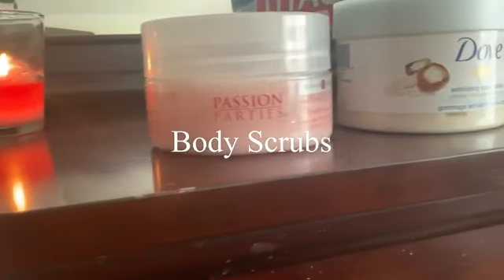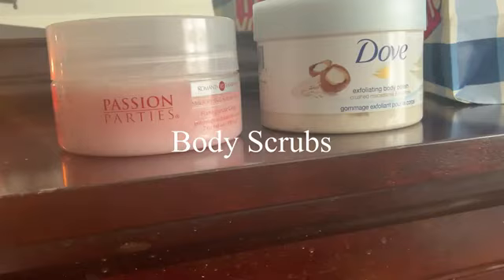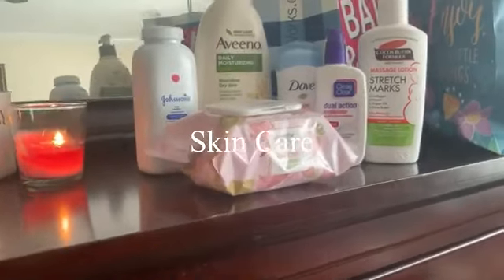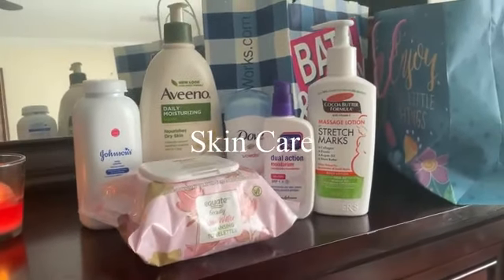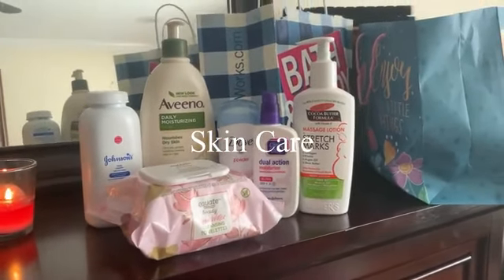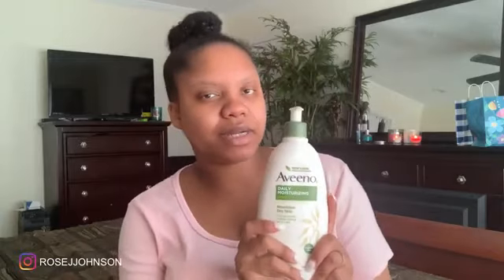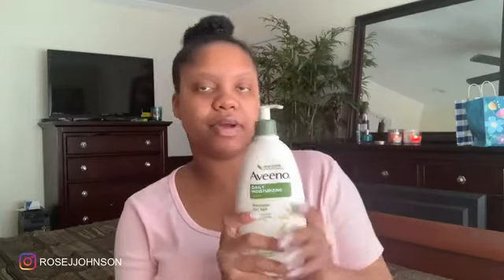PREGNANCY SELF CARE ESSENTIALS | Tips For Ultimate Personal Care And Beautification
How accurate are home pregnancy tests?
What should I eat during pregnancy for a healthy diet?
Can you suggest some safe exercises during pregnancy?
What are the common discomforts during pregnancy and how can I alleviate them?
What is the recommended weight gain during pregnancy?
When should I start prenatal care, and how often should I see a doctor?
What are the different stages of pregnancy, and what happens during each trimester?
How can I manage morning sickness?
What are some important prenatal vitamins and supplements to consider?
Is it safe to travel during pregnancy, and what precautions should I take?
What are the potential complications or risks during pregnancy, and how can they be prevented or managed?
How can I prepare for labor and delivery?
What are the options for childbirth, such as natural birth or C-section?
How can I create a birth plan, and what should I include in it?
What are the early signs of pregnancy?
How soon can a pregnancy test detect pregnancy?
What is morning sickness, and how can it be managed?
What are common pregnancy cravings, and why do they occur?
Can you exercise during pregnancy?
How does pregnancy affect your skin?
What are the risks of smoking during pregnancy?
Is it safe to consume caffeine while pregnant?
What is gestational diabetes, and how is it managed?
How does pregnancy affect your hair?
Can you dye your hair while pregnant?
What are some common pregnancy complications?
How does pregnancy impact sleep?
How often should you see a doctor during pregnancy?
Is it safe to travel during pregnancy?
What is a high-risk pregnancy?
How can you alleviate back pain during pregnancy?
What are Braxton Hicks contractions?
What is the importance of prenatal vitamins?
How does pregnancy affect your breasts?
Can you have sex during pregnancy?
What is a doula, and do you need one during labor?
How does pregnancy affect your sense of smell?
What is the mucous plug, and when does it come out?
What is the difference between a midwife and an OB-GYN?
Can you still get your period while pregnant?
What are some natural remedies for morning sickness?
How does pregnancy affect your immune system?
What is preeclampsia, and how is it treated?
What is the purpose of a kick count?
How can you prevent stretch marks during pregnancy?
What is a molar pregnancy?
How does pregnancy affect your digestion?
Can you fly in an airplane while pregnant?
What are the best sleeping positions during pregnancy?
What is the role of the placenta during pregnancy?
Can you have a glass of wine while pregnant?
What is the difference between a miscarriage and a stillbirth?
How does pregnancy affect your teeth?
What is the purpose of a glucose tolerance test during pregnancy?
What is the ideal room temperature for a pregnant woman?
Can you eat sushi while pregnant?
How does pregnancy affect your sense of taste?
What is a water birth, and is it safe?
How does pregnancy affect your eyesight?
Can you get a tattoo while pregnant?
What is a home birth, and is it safe?
How does pregnancy affect your sense of balance?
Can you use hot tubs or saunas while pregnant?
What is a breech baby, and can it be turned?
How does pregnancy affect your sense of hearing?
What is the difference between a c-section and a vaginal birth?
How does pregnancy affect your sense of touch?
What is the role of progesterone in pregnancy?
What is a birth plan, and should you have one?
Can you eat spicy foods while pregnant?
What is the role of oxytocin during labor?
How does pregnancy affect your emotions?
What is the importance of prenatal classes?
How does pregnancy affect your cognitive abilities?
Can you eat deli meats while pregnant?
What is the role of the amniotic sac?
How does pregnancy affect your bladder?
Can you drink herbal tea while pregnant?
What is the difference between a natural birth and a medicated birth?
How does pregnancy affect your joints and ligaments?
Can you have caffeine-free soda while pregnant?
What is the role of hCG in pregnancy?
Can you eat soft cheeses while pregnant?
What is the importance of skin-to-skin contact after birth?
How does pregnancy affect your respiratory system?
Can you eat raw eggs while pregnant?
What is the role of the umbilical cord?
Can you eat seafood while pregnant